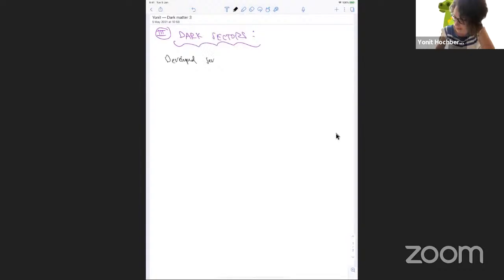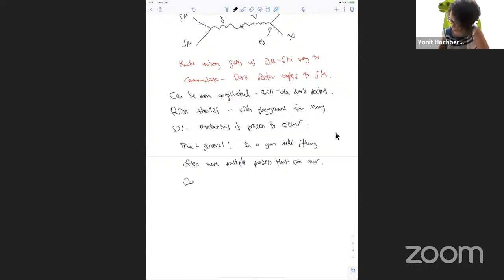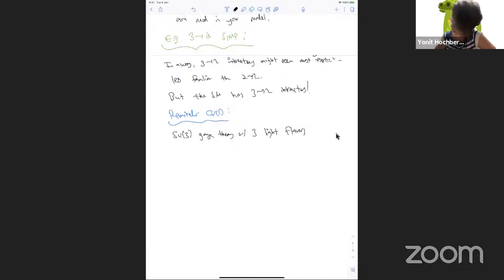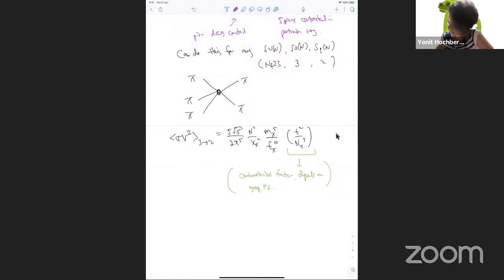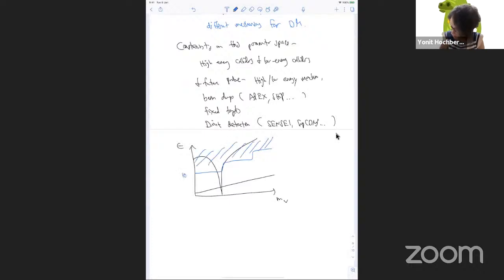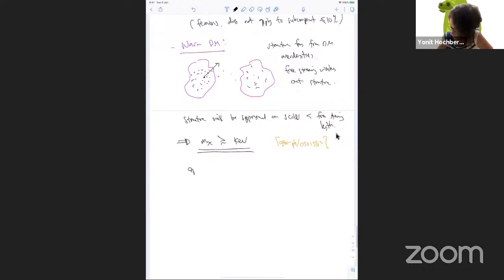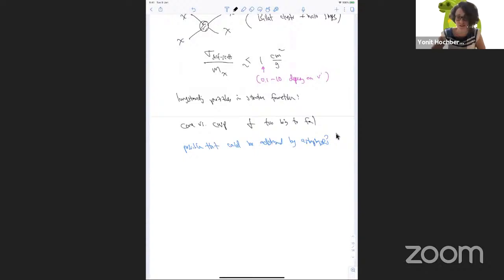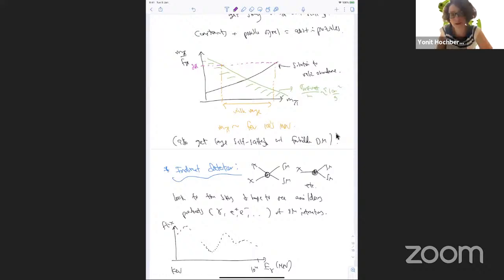Invisibles21 School. Dark Matter 3